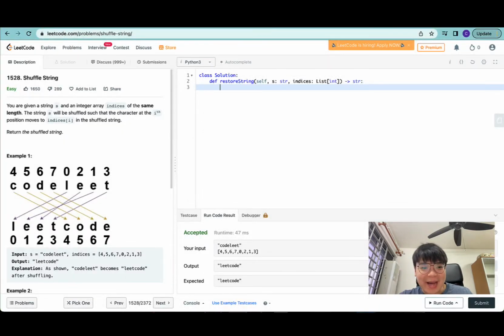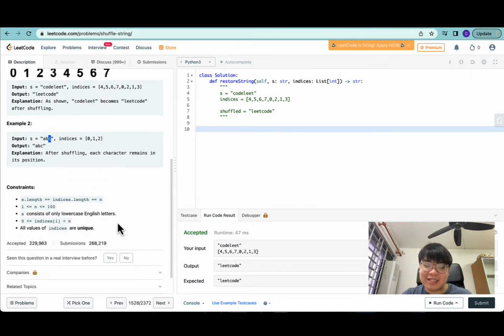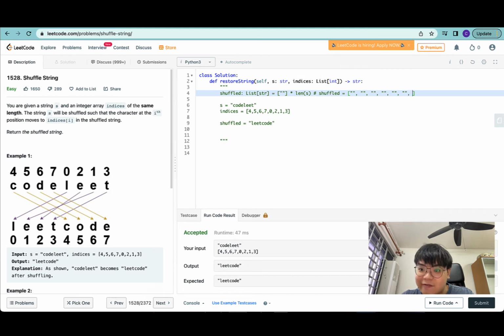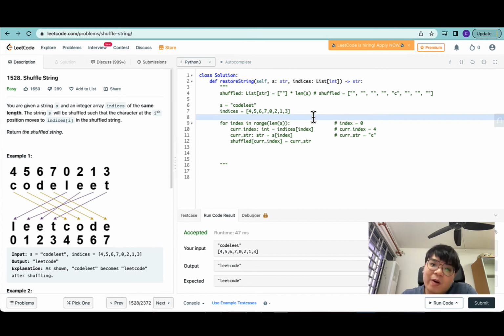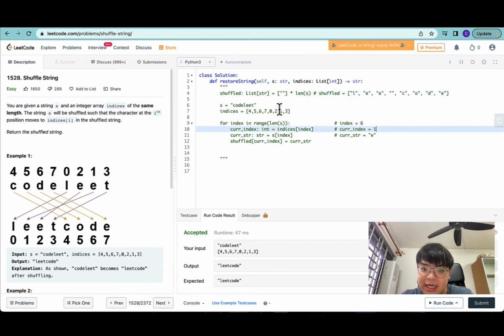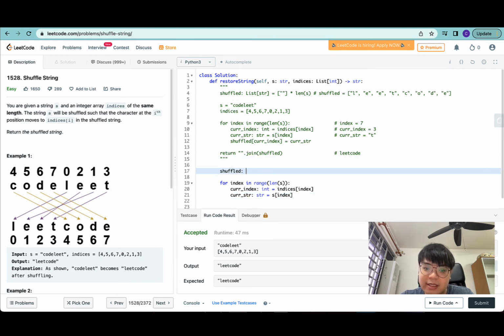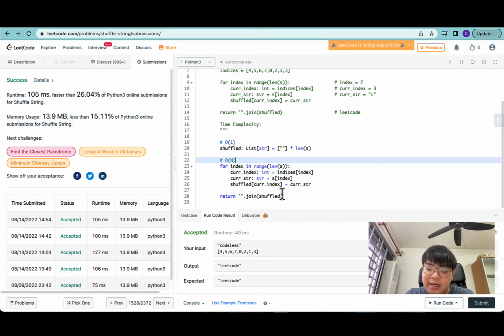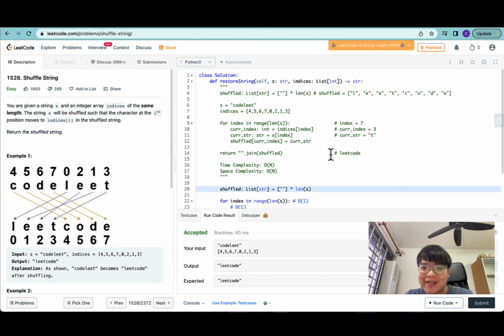Leetcode Python - Easy - Shuffle Strings (Linear - Single Pointer Iteration)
Concepts:
- String and List access by index